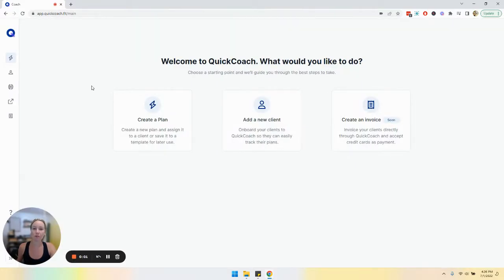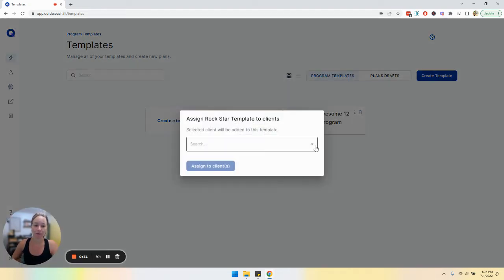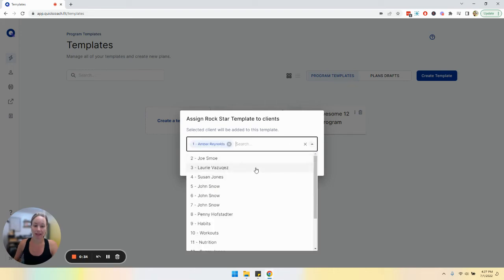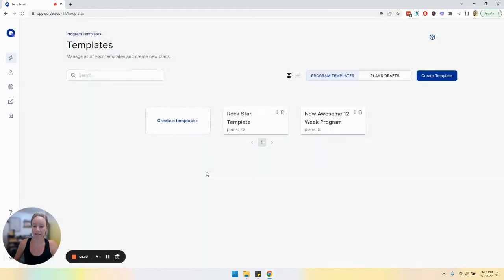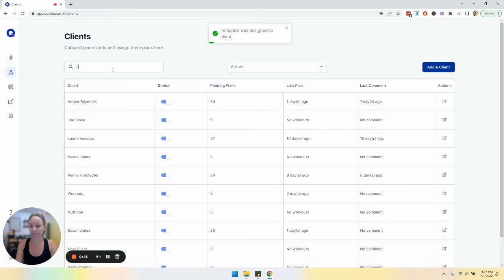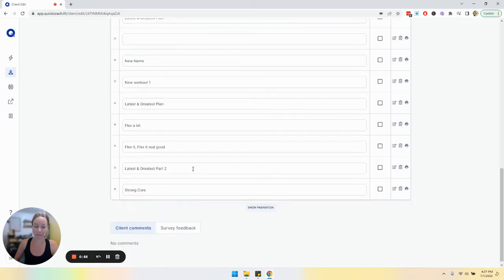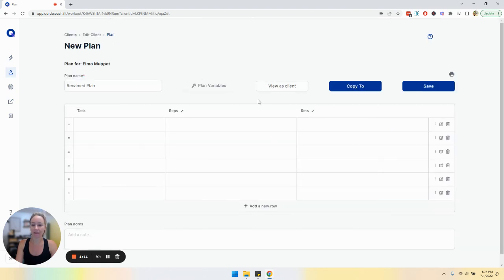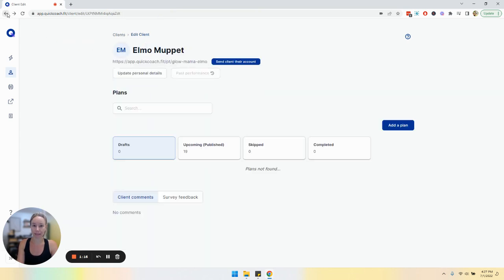How To Assign Program Templates (multiple plans) To One Or More Clients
Need to assign an entire program or several plans to a client(s)? Watch on.